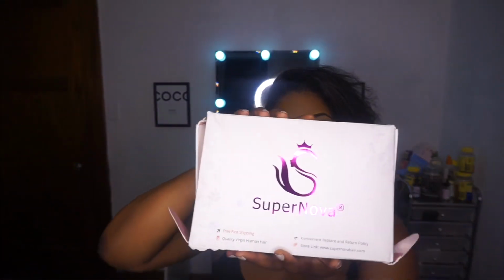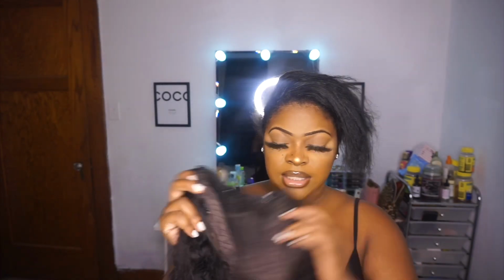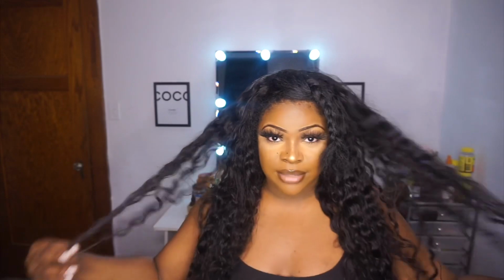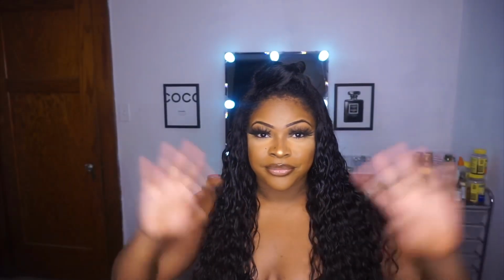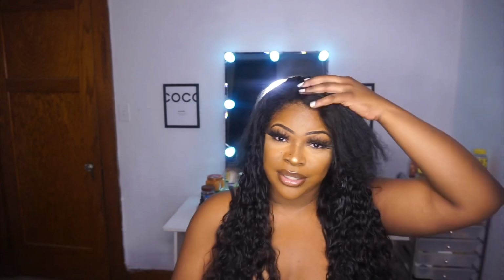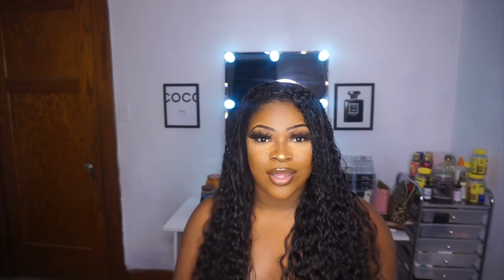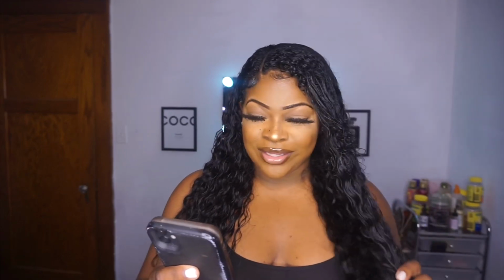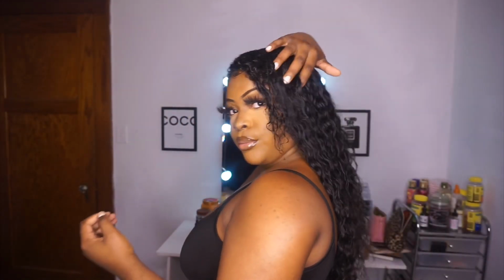Waterwave U-Part Wig Tutorial | How To Blend Natural Hair | SupernovaWig 🌊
Supernovahair In The Video: waterwave u part wig 180% density 24 inches
Go and find more surprises！